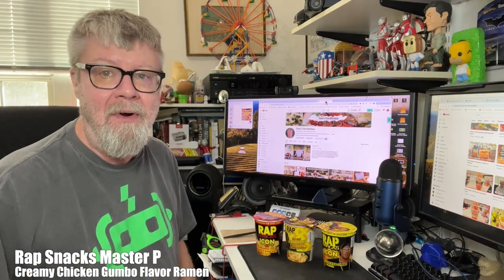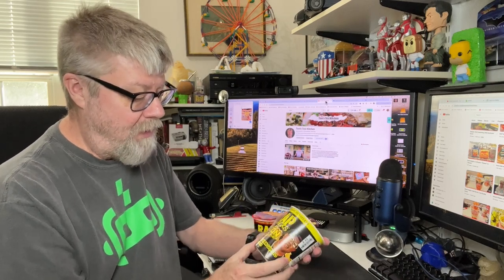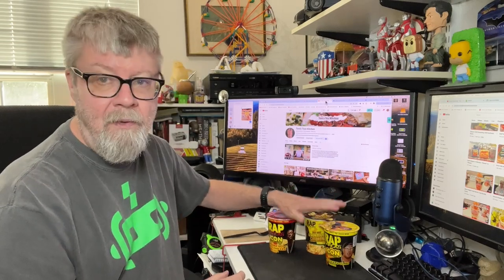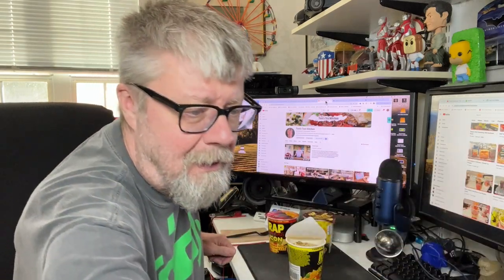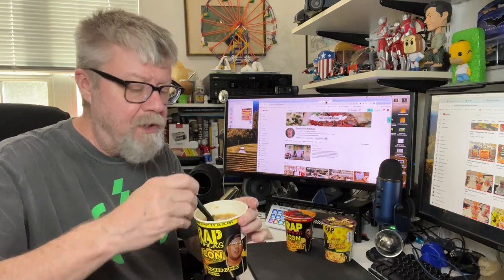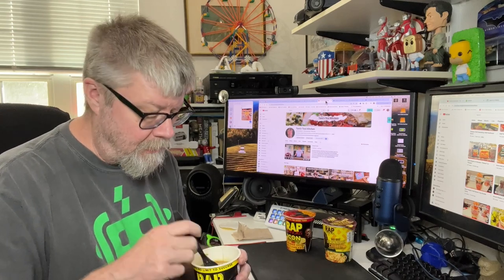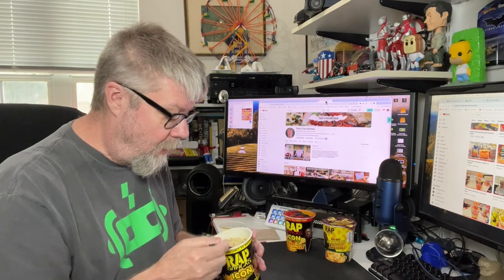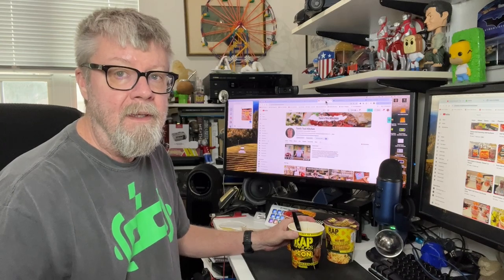RAP Snacks Master P | Creamy Chicken Gumbo Ramen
In today's video I try Rap Snacks Master P Ramen, Creamy Chicken Gumbo flavor.